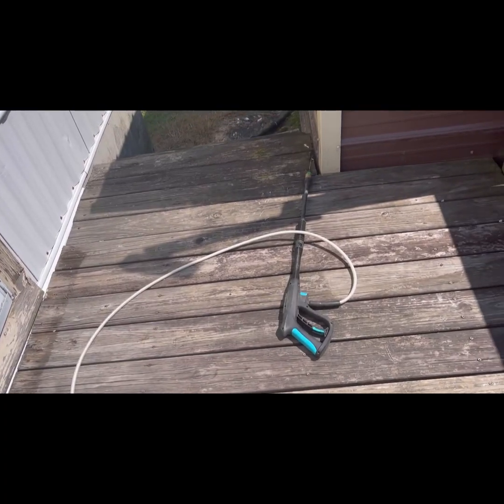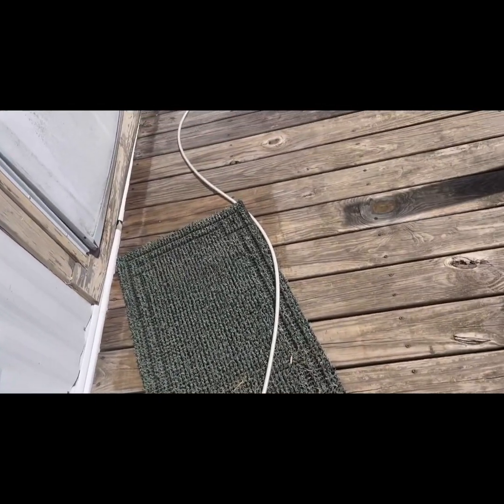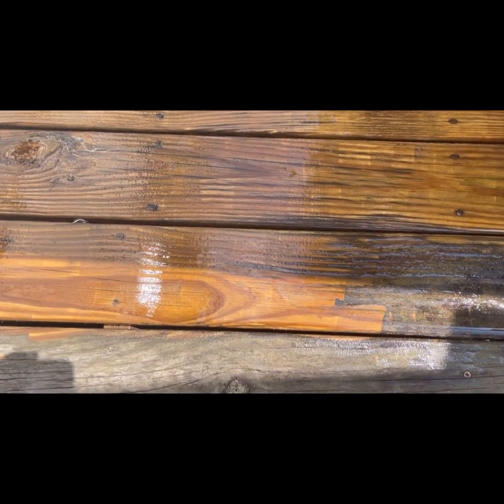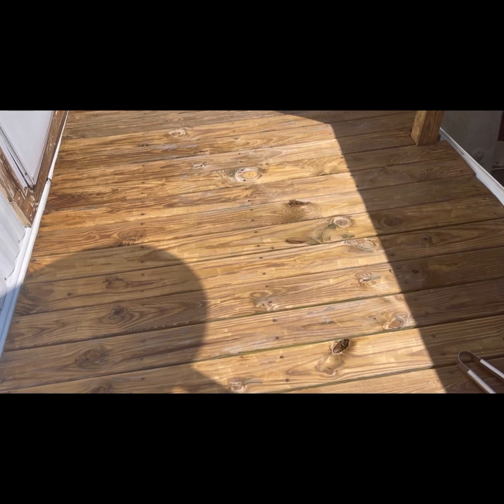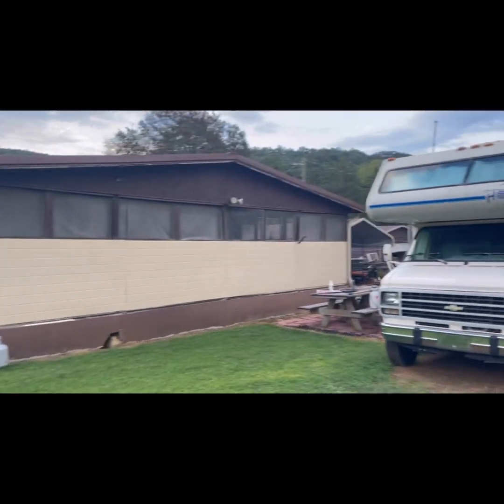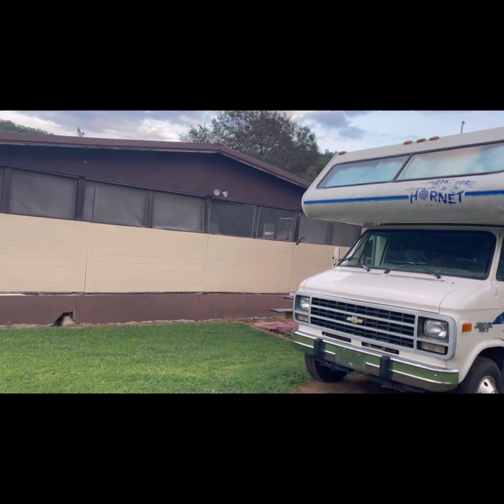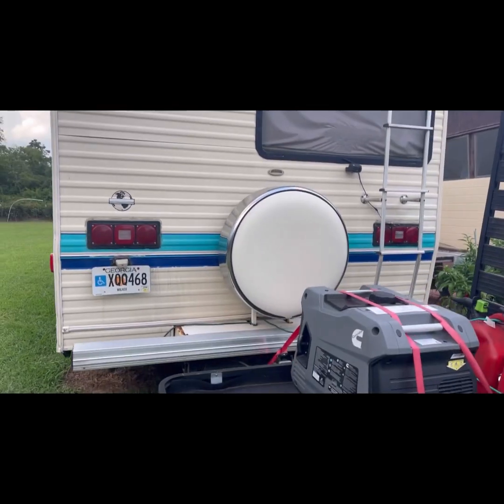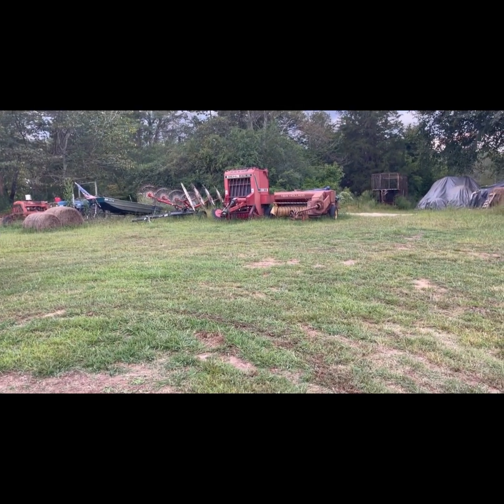It’s hot even working with water ￼